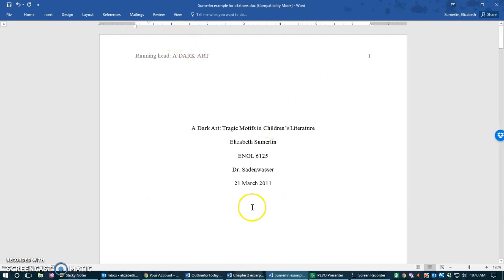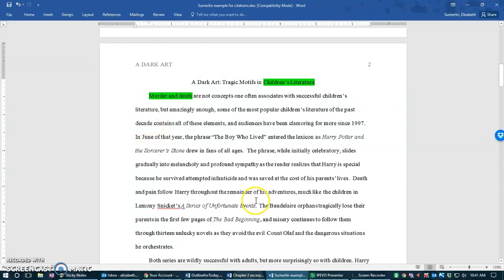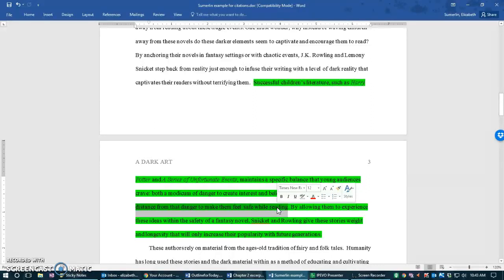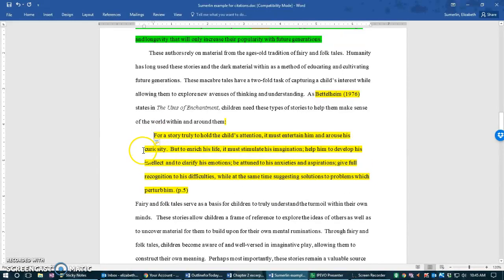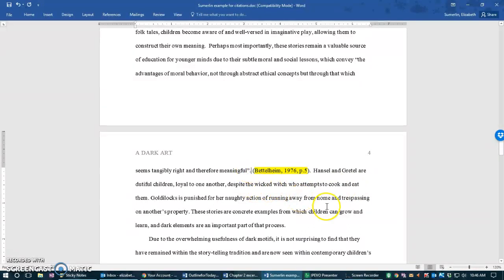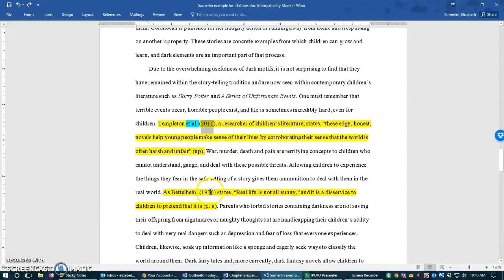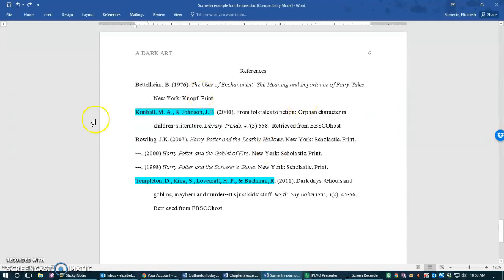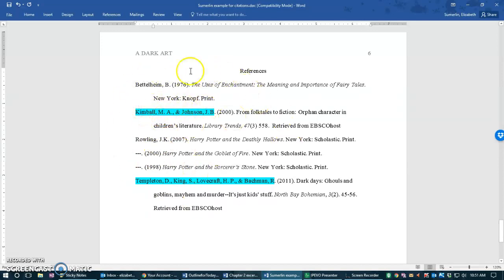Senior Project Research Paper -Citations!